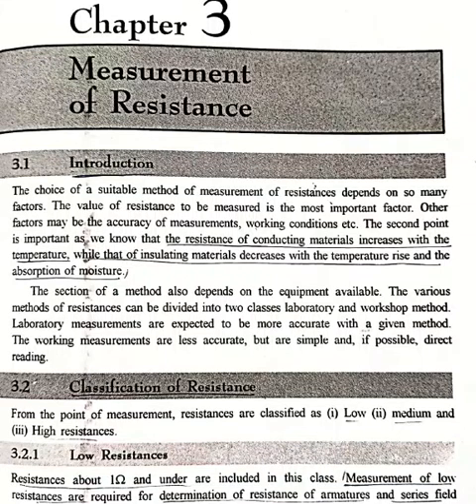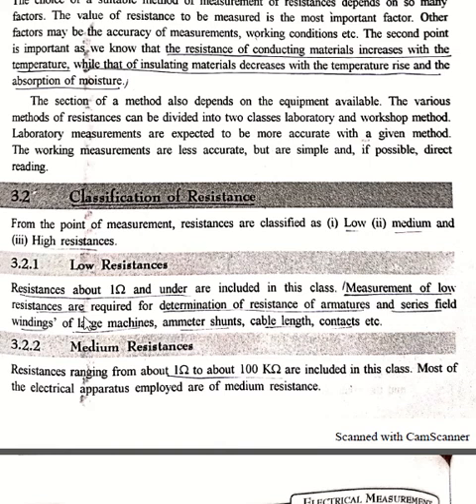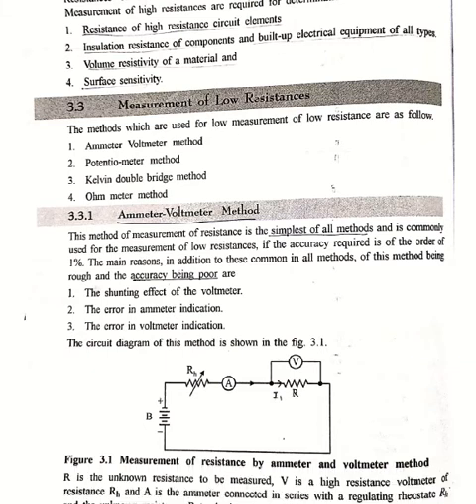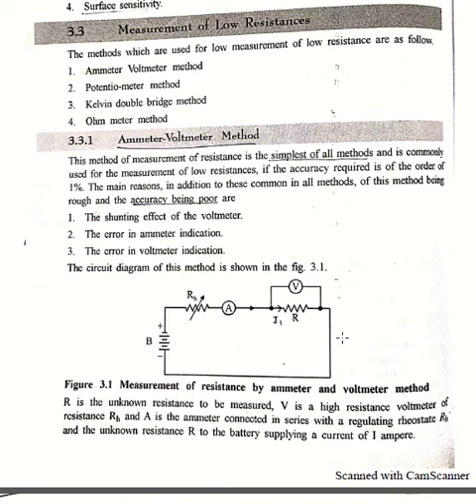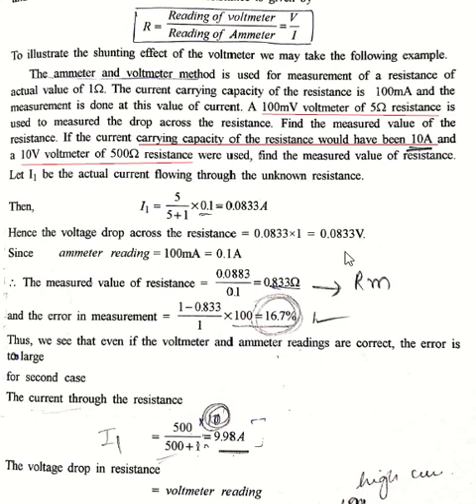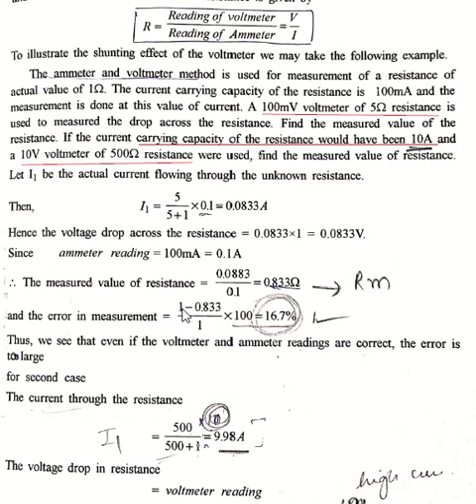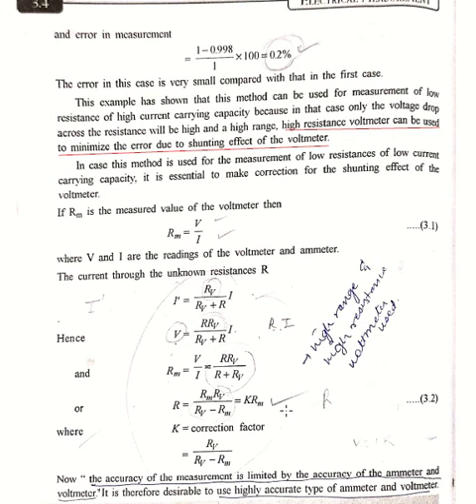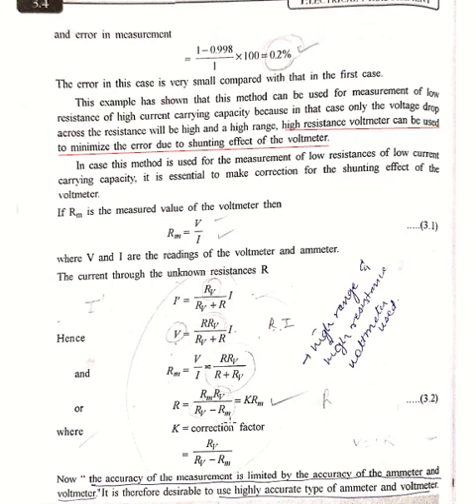Measurement of Resistance Part 1 By Bulbul Mewara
Engineering College Banswara
Electrical Engineering
Semester-4th
Subject- 4EE03-4 "Electronic Measurement and Instrumentation"
Unit- Measurement of Resistance
Topic- Measurement of LOW Resistance_Ammeter-Voltmeter Method

Stay Updated! 🔔